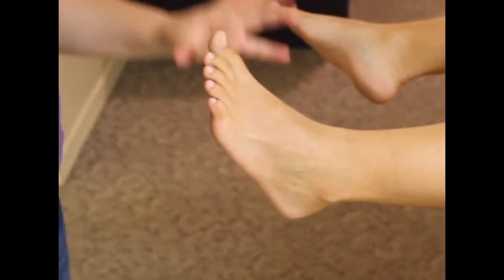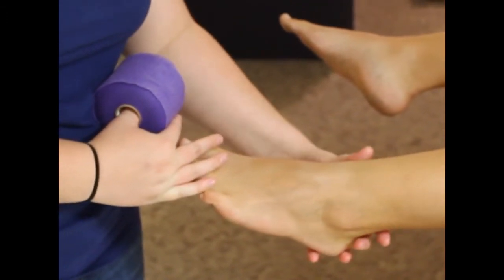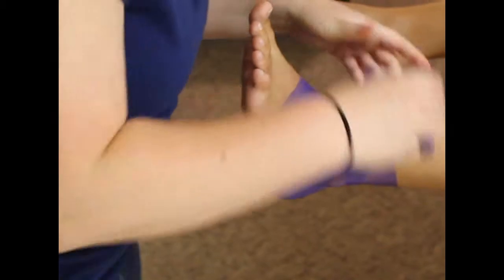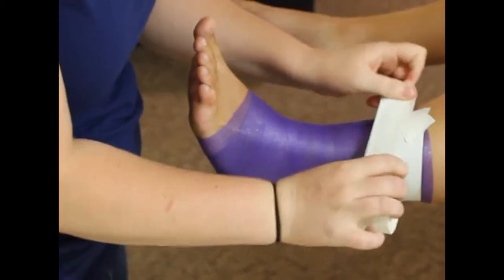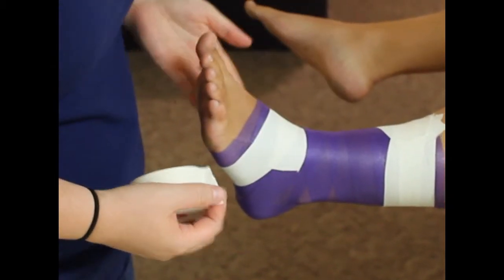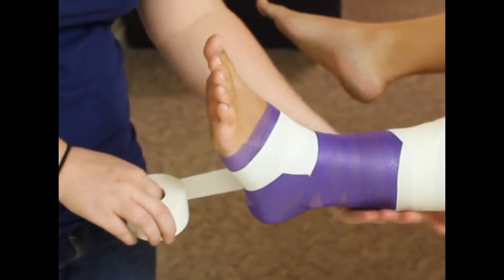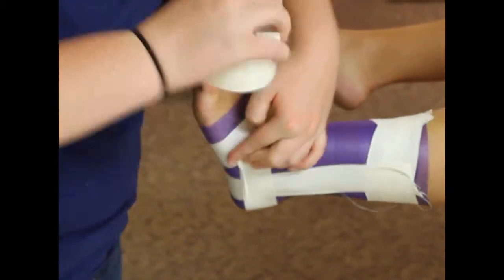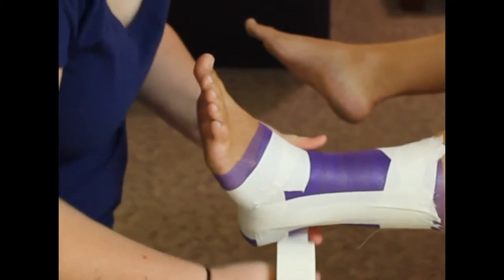Closed Basketweave Ankle Taping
Instructional Video of Closed Basketweave Ankle Tape Job